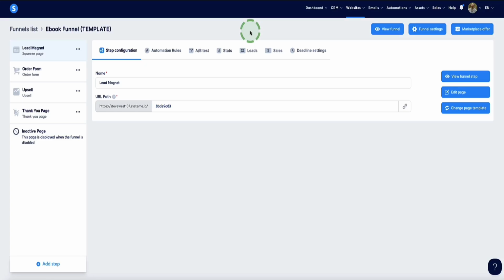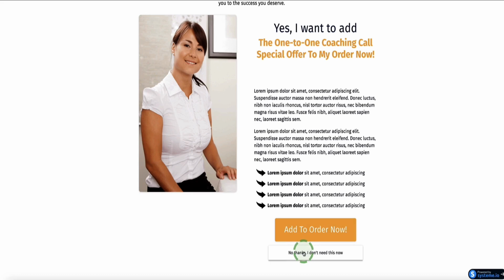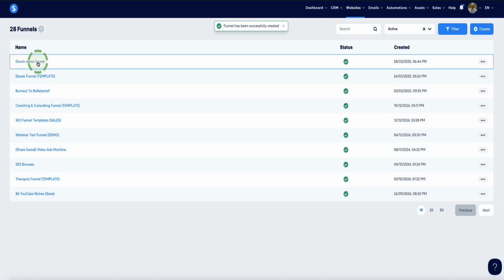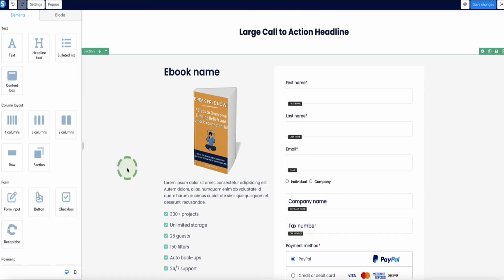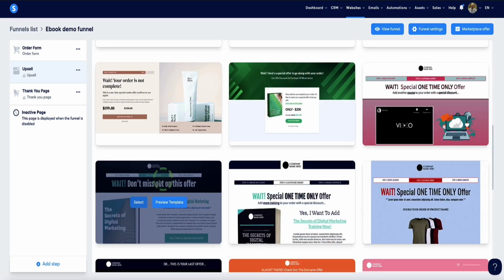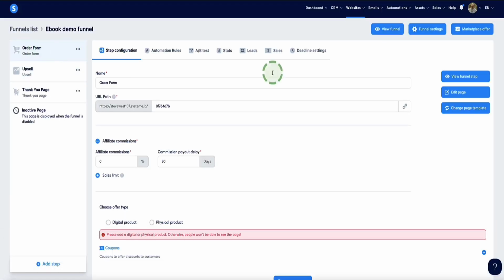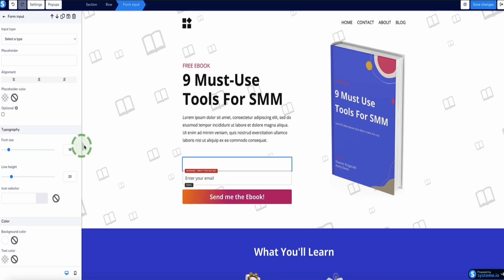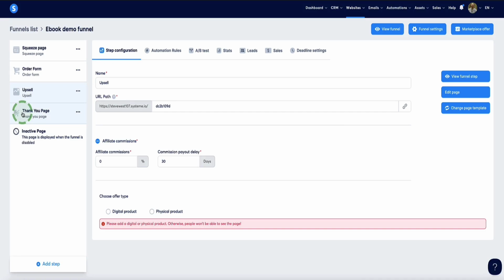Systeme.io Ebook Funnel: Full Tutorial With Templates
In this video you'll learn how to sell eBooks online for free using the free marketing platform, Systeme.io. This tutorial walks you through setting up an automated ebook sales funnel, including creating opt-in pages, sales pages, upsell pages, and thank you pages. You'll also discover how to use System.io to build your email list, run automated email campaigns, and increase conversions with one-click upsells. Plus, get access to a downloadable ebook sales funnel template to help you sell ebooks online automatically and for free. Watch now to start your journey in automated ebook sales with Systeme.io.

VIDEO CHAPTERS:
00:00 Intro to Selling eBooks Online for Free
00:04 Setting Up Your Free Systeme.io Account
00:50 Creating Your Sales Funnel
01:30 Designing Your Funnel Pages
03:57 Customizing Your Order Form
08:07 Adding Upsell and Thank You Pages
11:09 Creating a Squeeze Page
14:45 Final Steps & Wrap Up